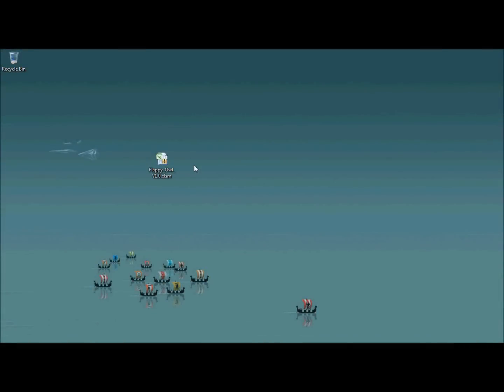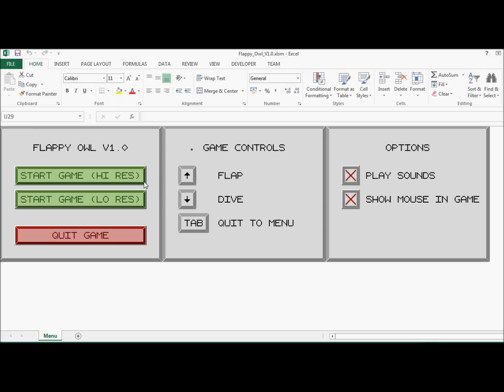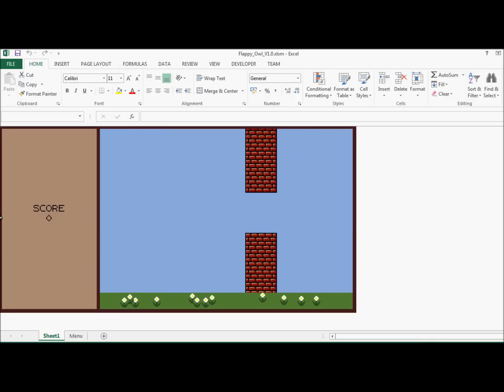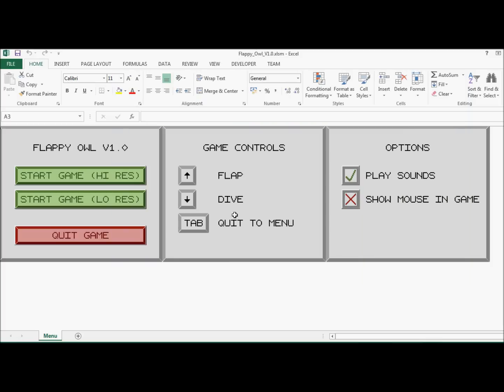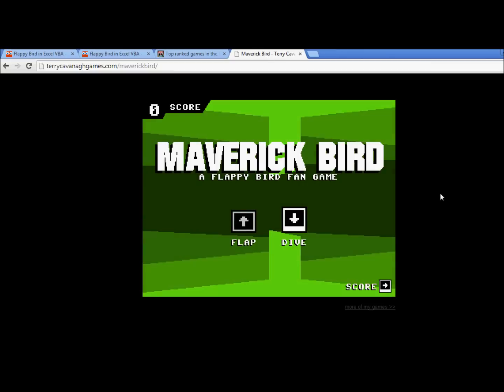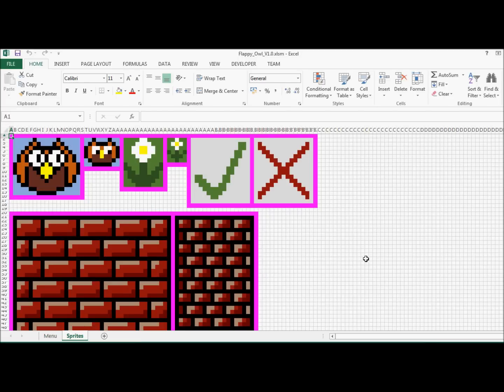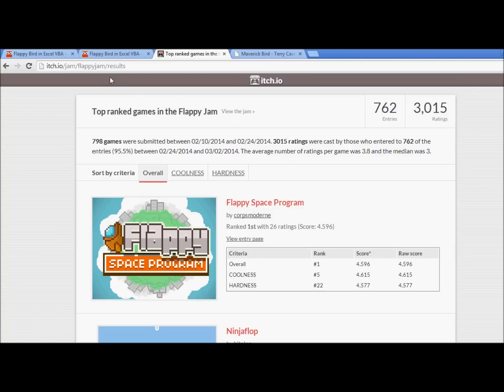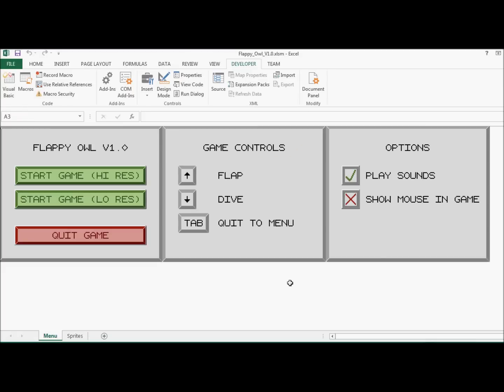Flappy Bird in Excel VBA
A little intro to a silly game I made in Excel VBA.

You can also see the index of tutorial articles and follow them to create the game yourself:

Have fun!